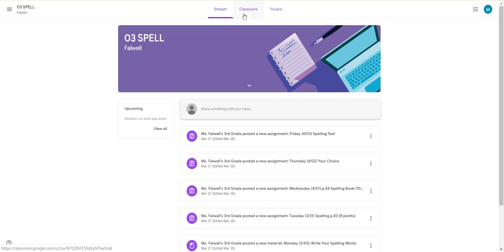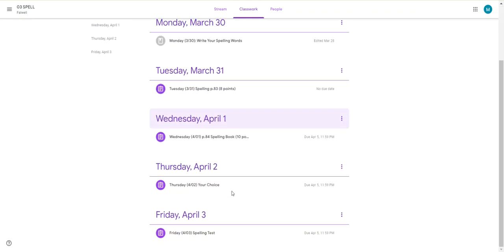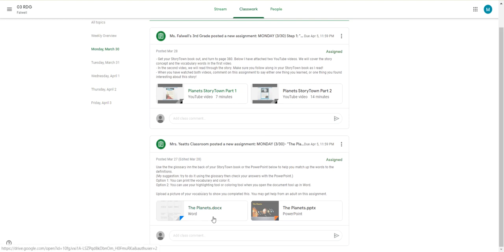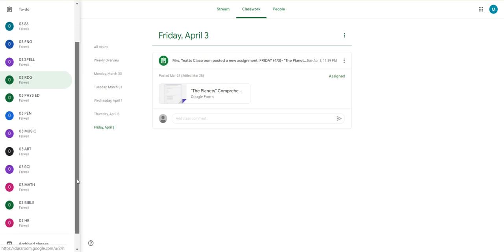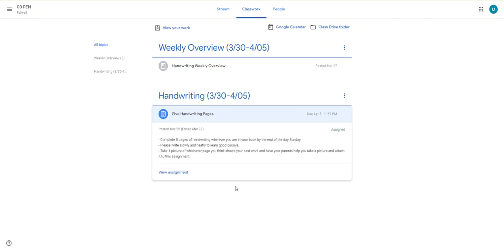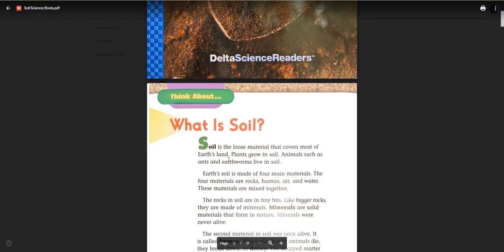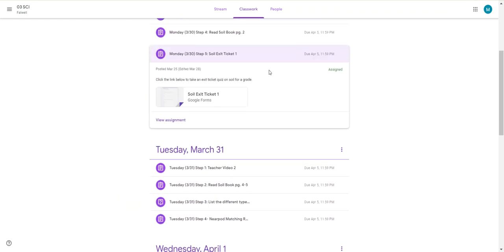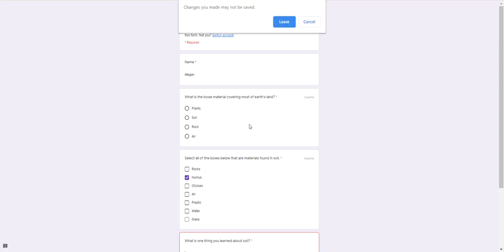Google Classroom Tutorial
Watch this video to learn more about how our Google Classroom works!